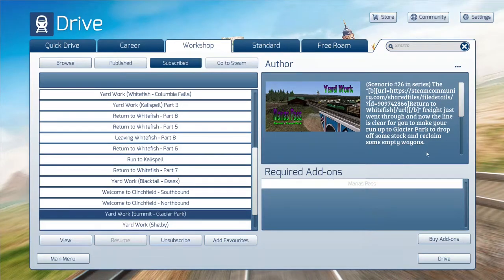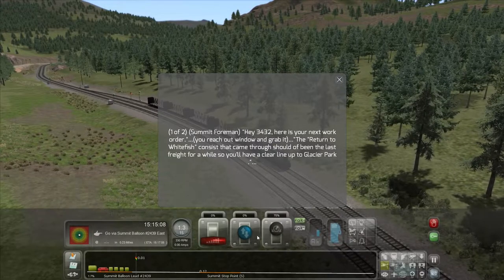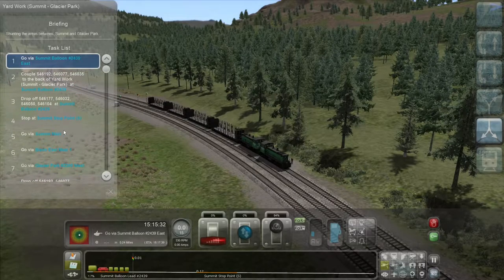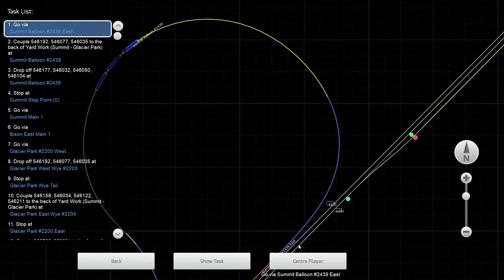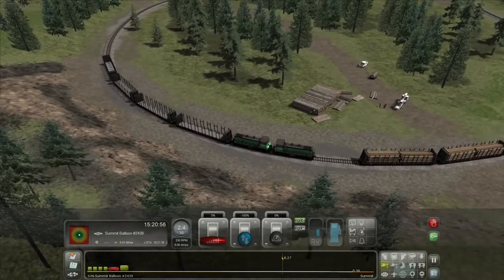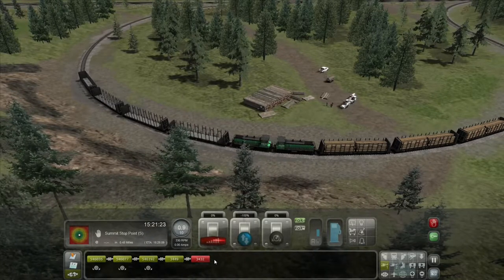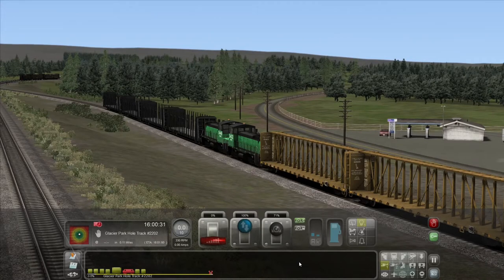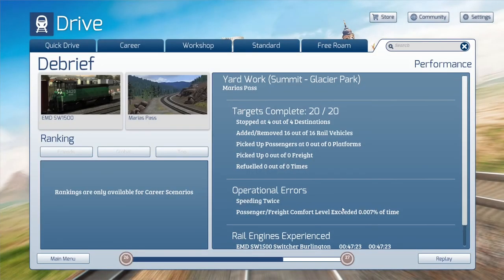BACK TO YARD WORK | Marias Pass Series By RBJets - Scenario #26 | Train Simulator 2022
00:00 Intro
00:26 Go around Balloon
07:05 Summit Stop Point S
12:17 To Summit Main 1
16:19 To Bison East 1
25:46 To Glacier Park
33:29 Drop stock on 2203
36:31 Pull forward to Wye
38:03 Empties on 2204
39:42 Hold at 2200 East
42:33 Grab center beam cars
44:23 Park on Hole Track 2202
47:34 Done and debrief